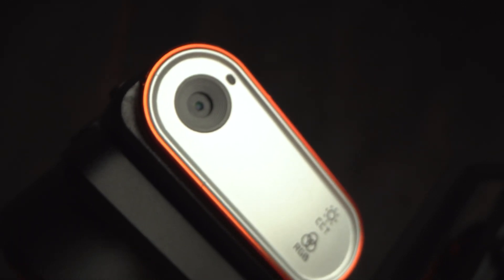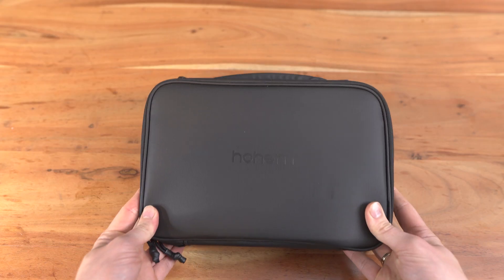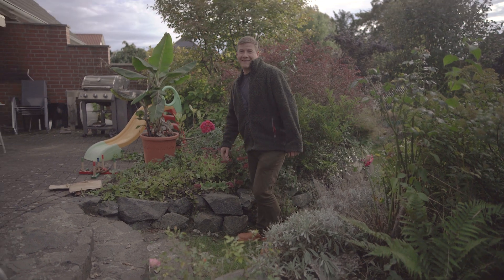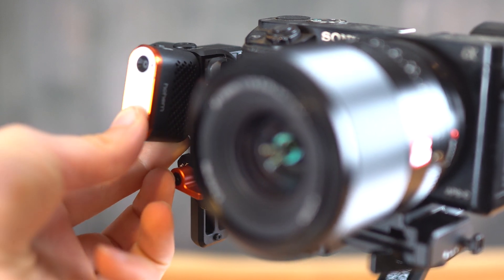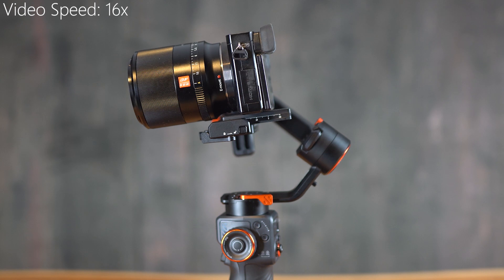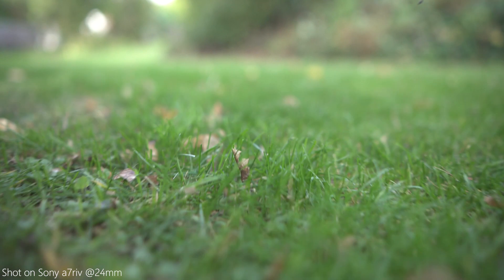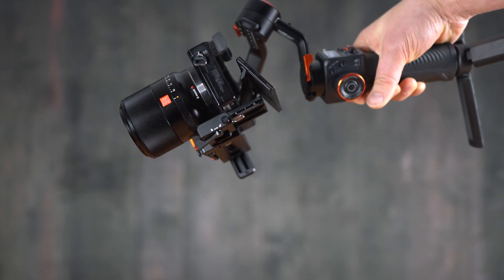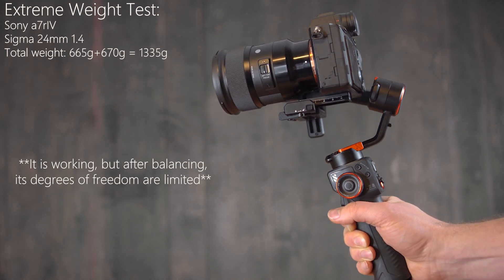Creative Filmmaking using AI | Hohem iSteady MT2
The coolest AI Feature a Gimbal can offer.

2nd Camera
24mm F1.4